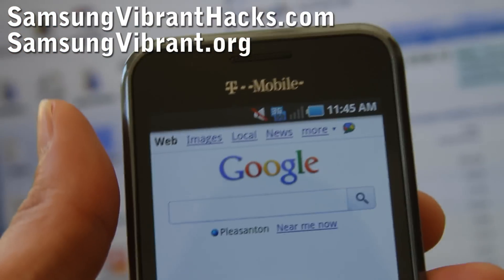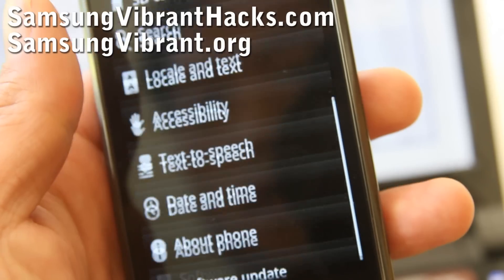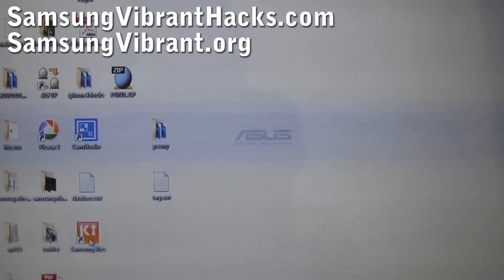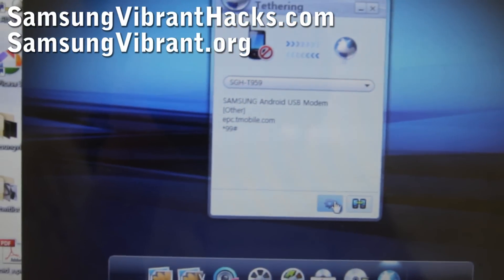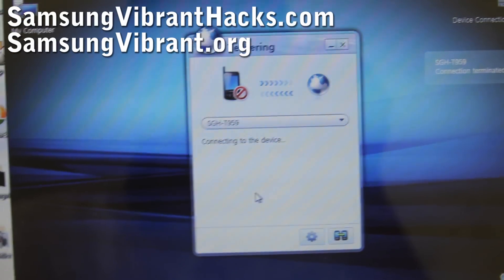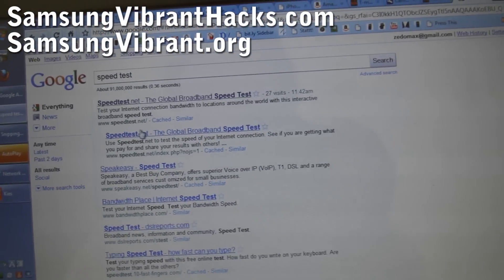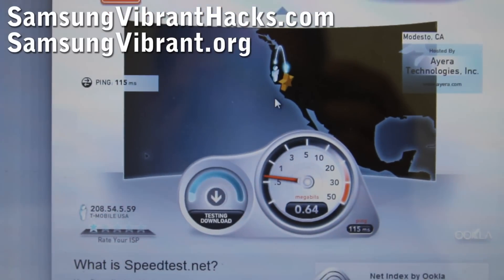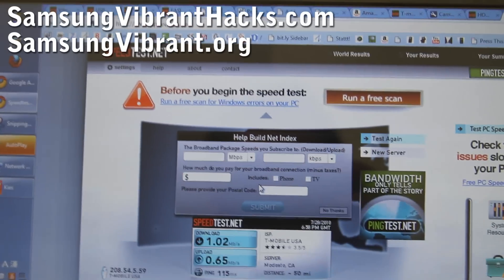How to USB Tether your Samsung Vibrant Galaxy S Phone as a 3G USB Modem!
Here's how to USB tether your Samsung vibrant galaxy s phone as a 3G USB modem using Samsung's free software the Samsung Kies.  You should also be able to do this on other Samsung Galaxy S phones but with different network settings depending on your network provider.

Please see my blog post for all the download links and full step-by-step directions: